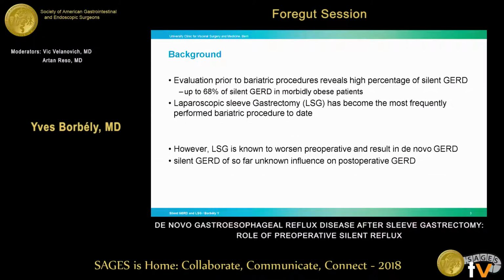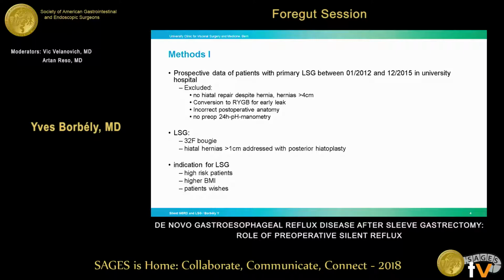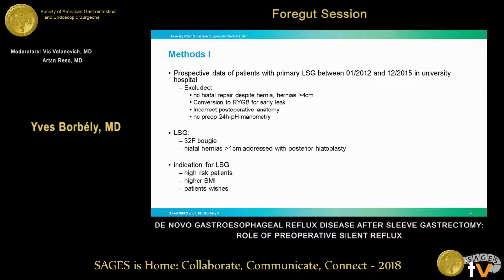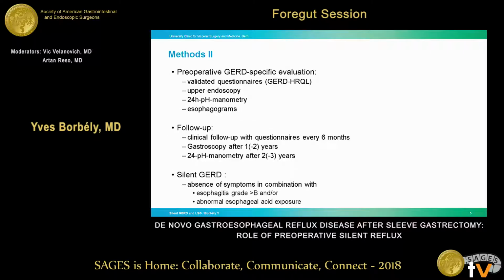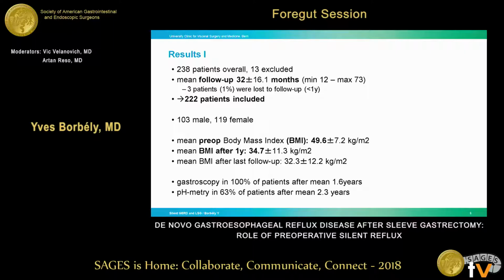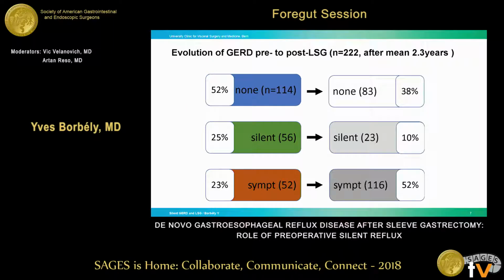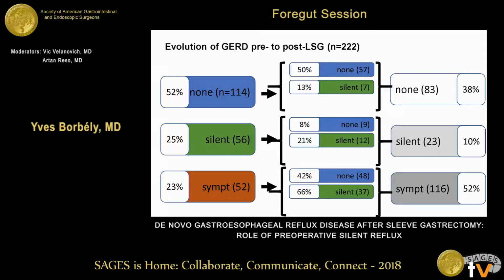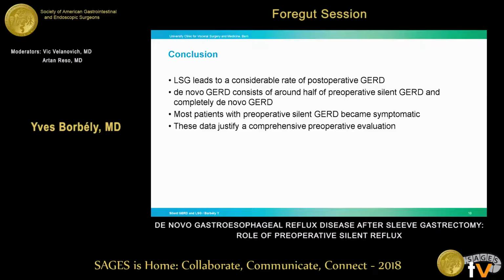De novo gastroesophageal reflux disease after sleeve gastrectomy: Role of preoperative silent reflux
This talk was presented at the 2018 SAGES Meeting/16th World Congress of Endoscopic Surgery by Yves Borbély during the SS10: Foregut Session on April 12 2018